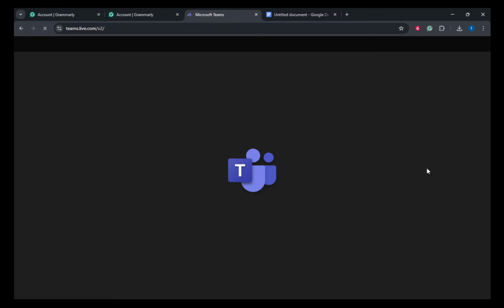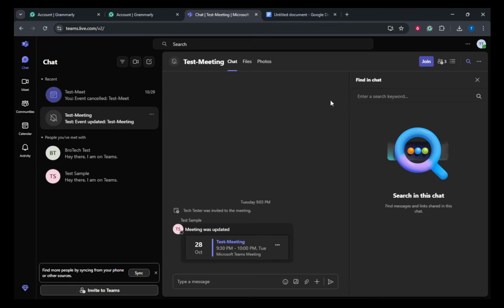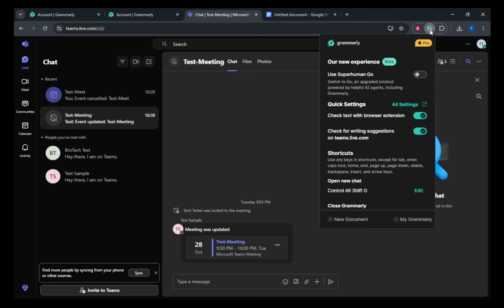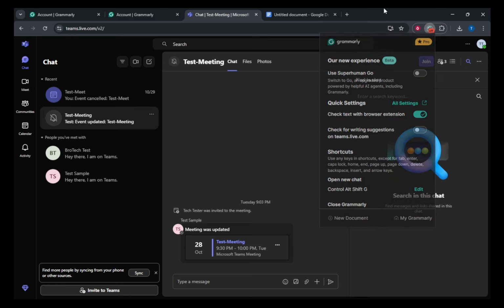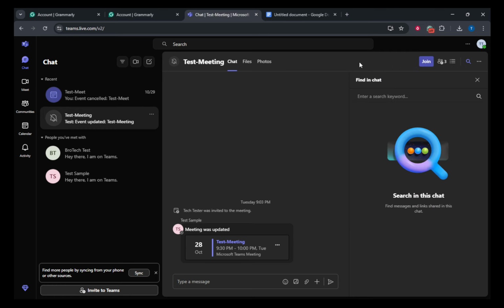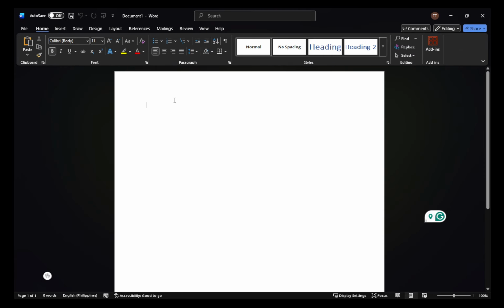How to Turn Off Grammarly for Sensitive Fields [2026 Guide]